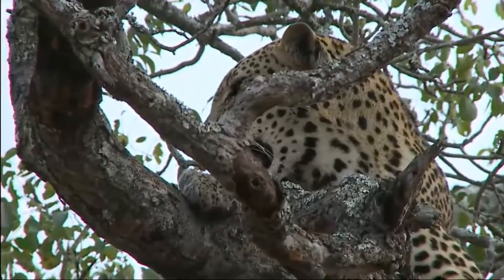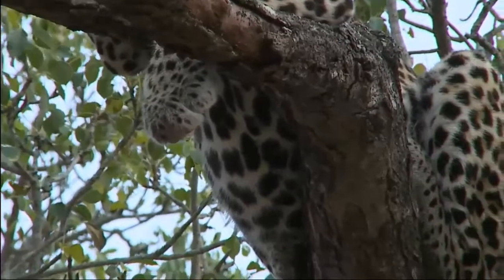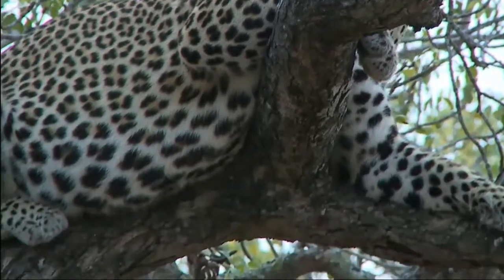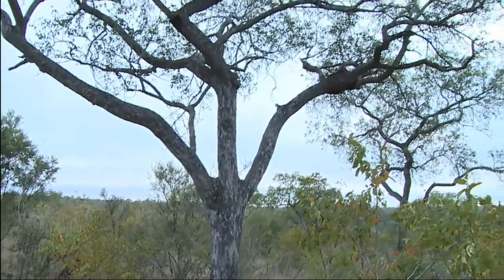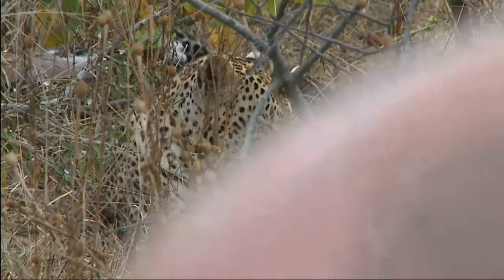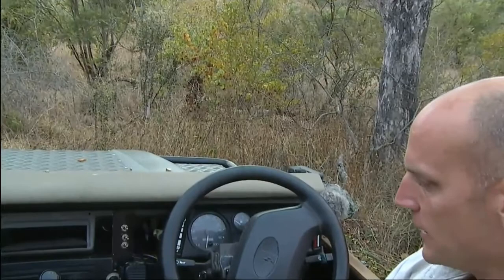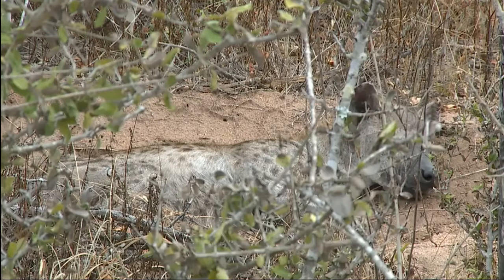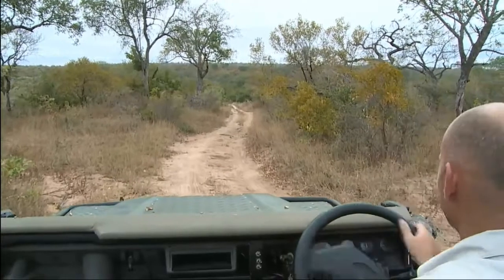Kunyuma Male Leopard AM Drive SafariLive